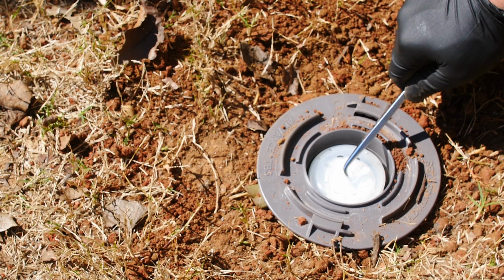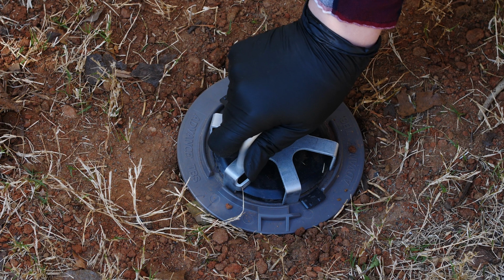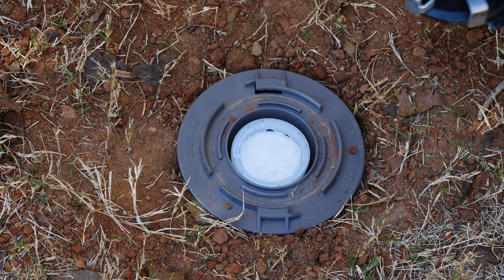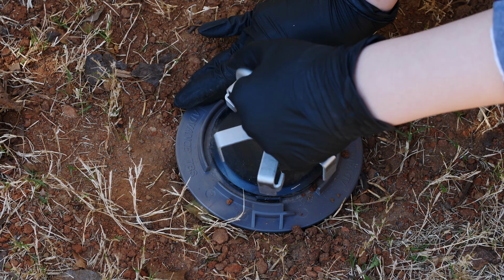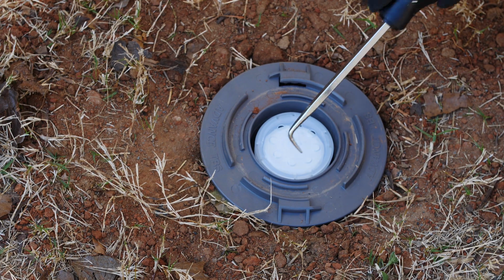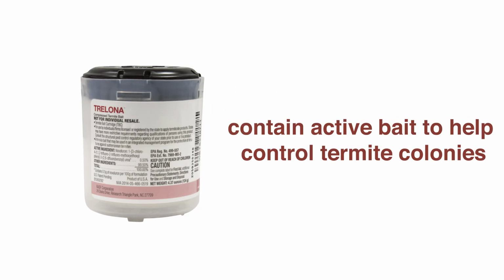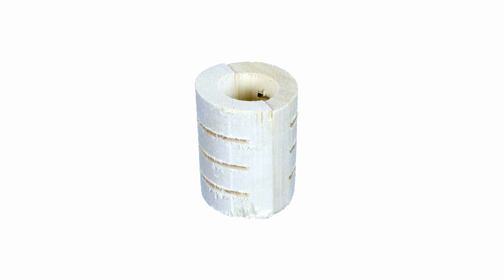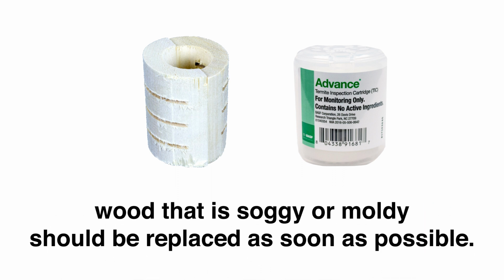How to Use the Spider Tool to Open the Advance Termite Bait System